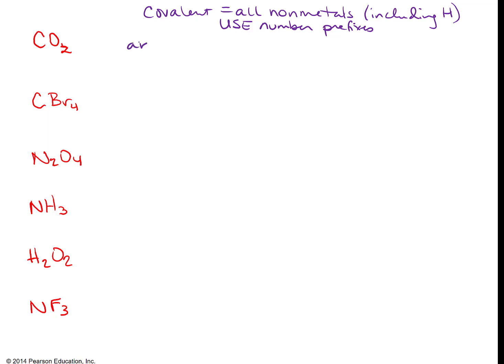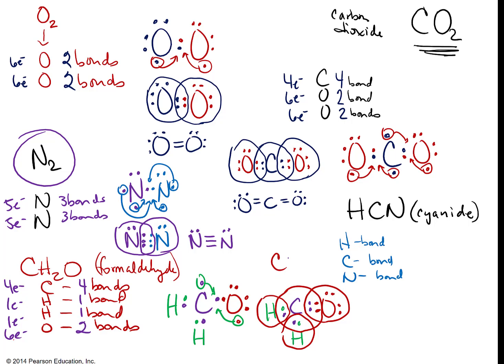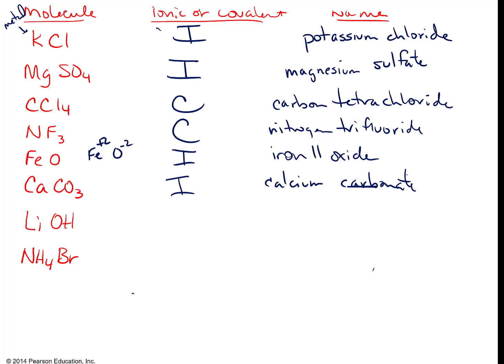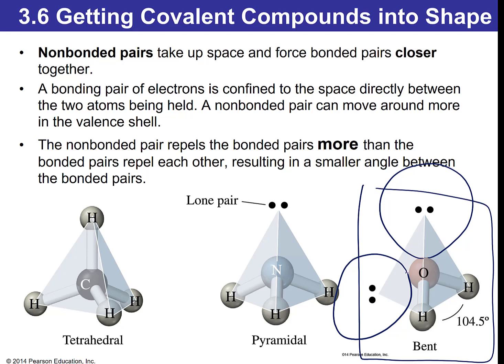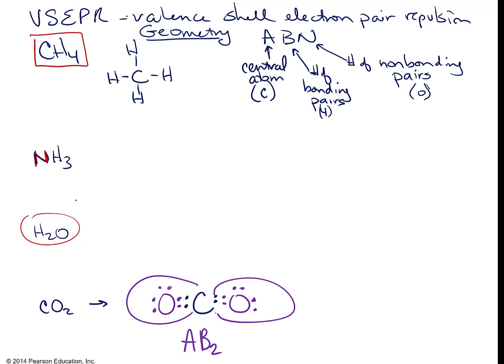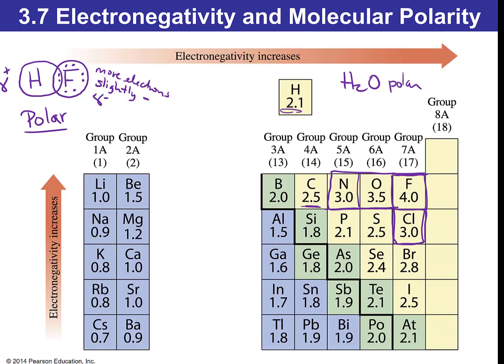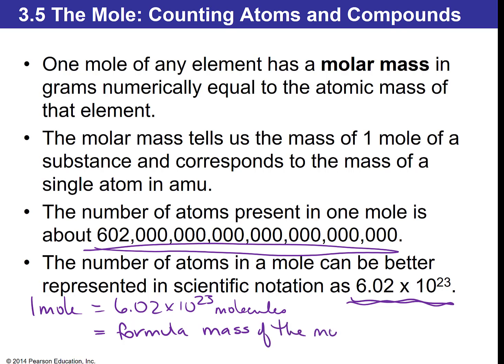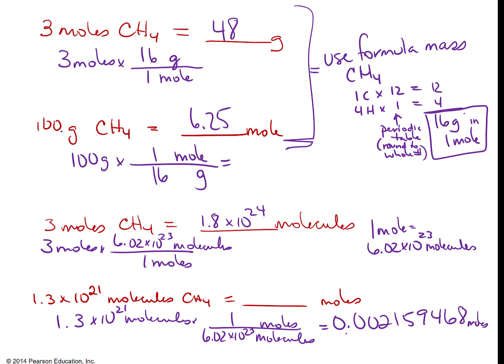CHM 130 21 Ch 3 Molecule Shape and Polarity